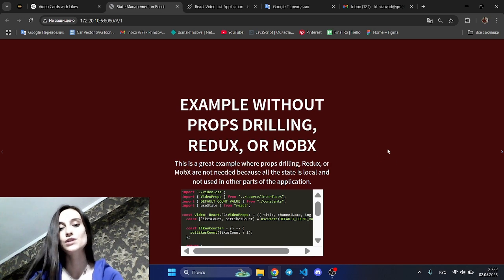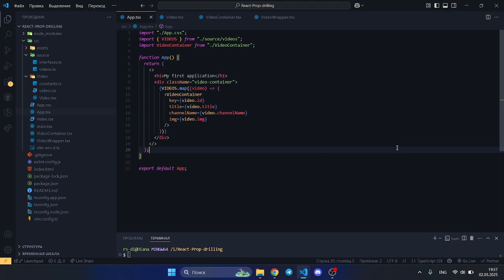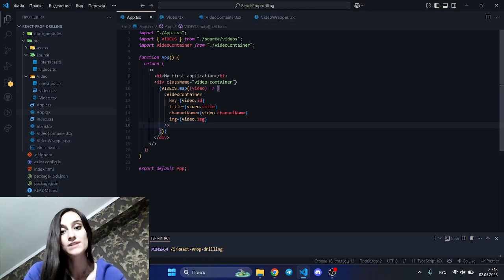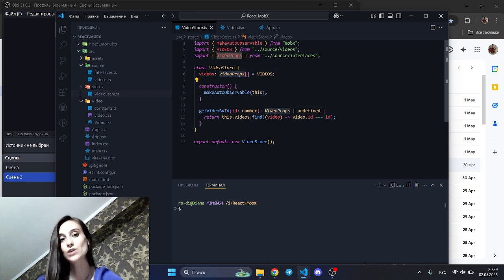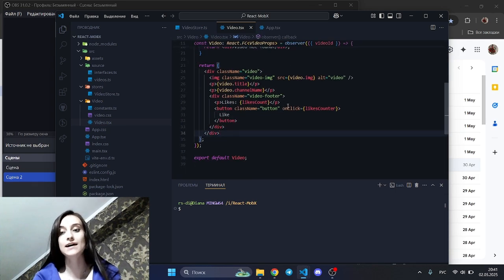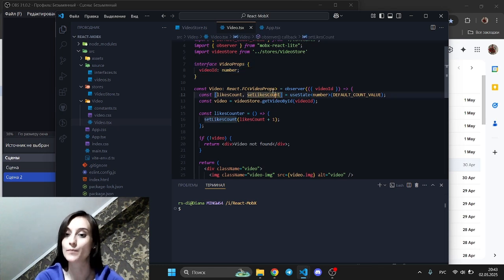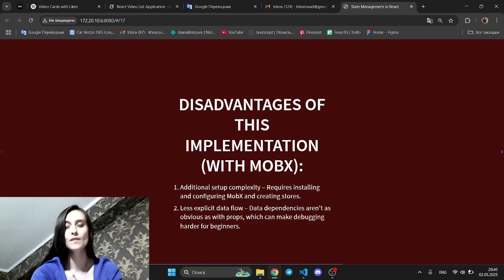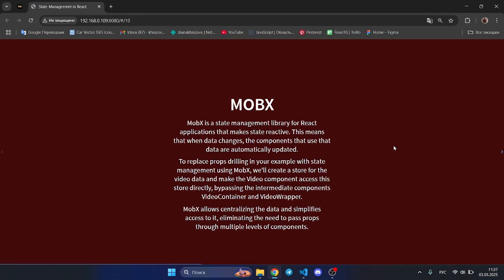Props drilling, mobX, redux